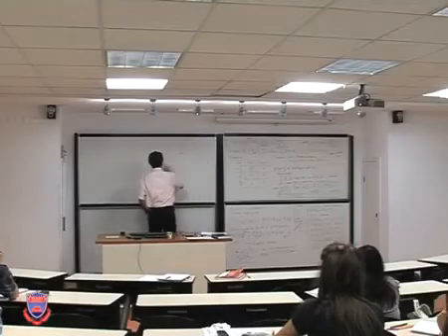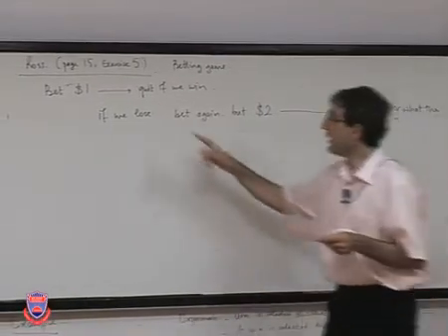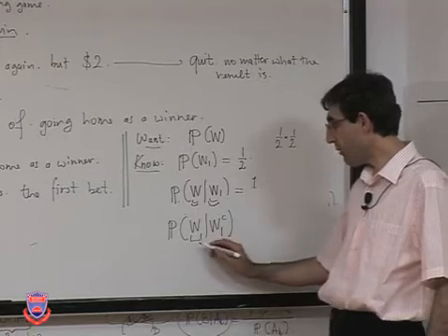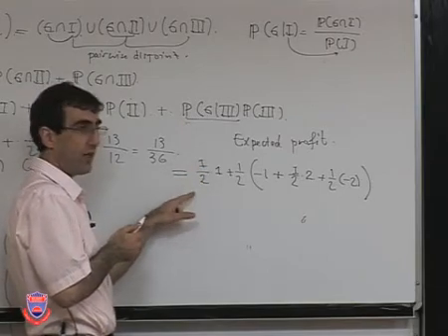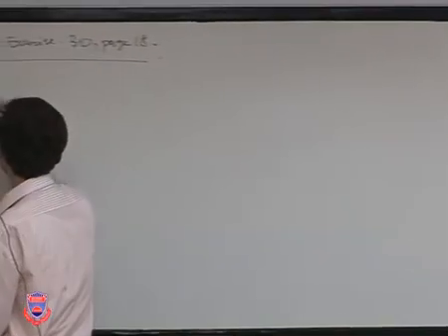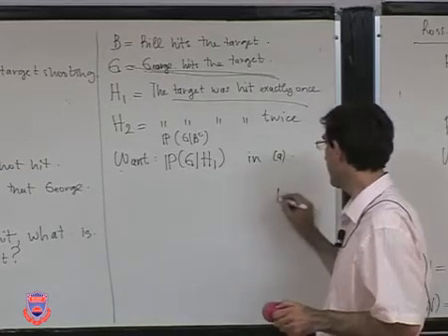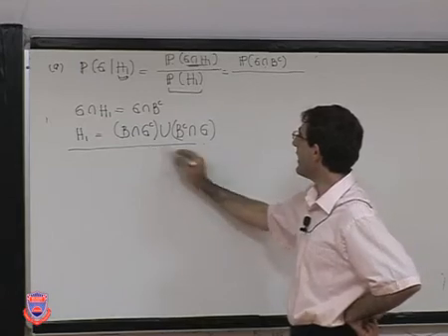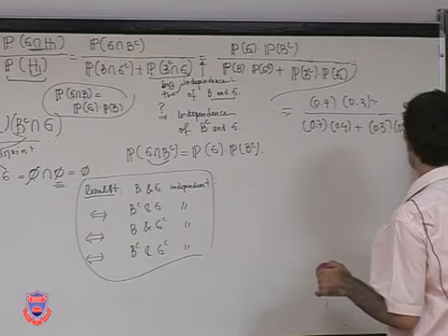IE-325 Stochastic Models Lecture 02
Probability Review